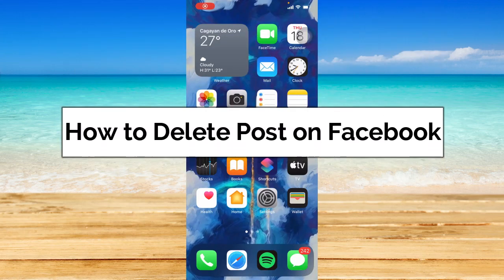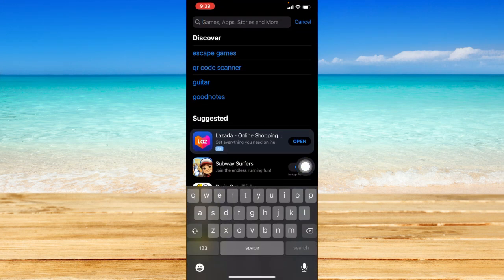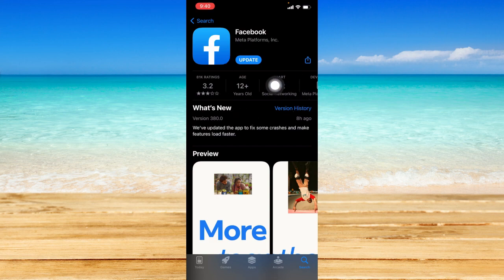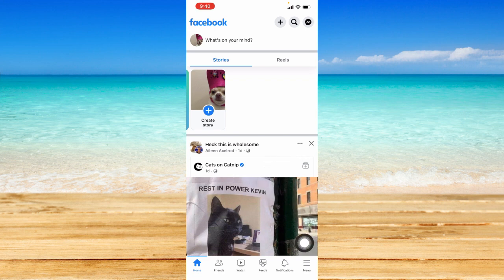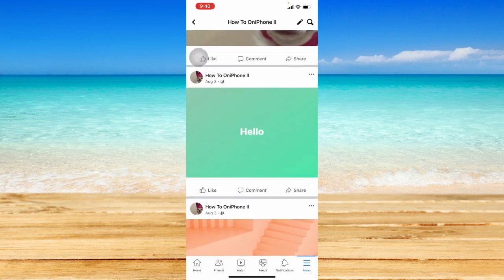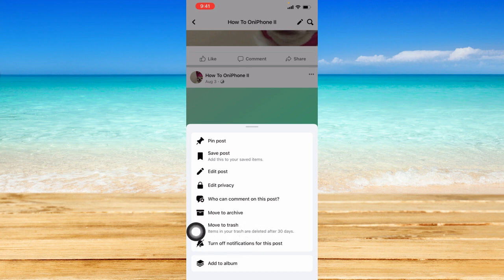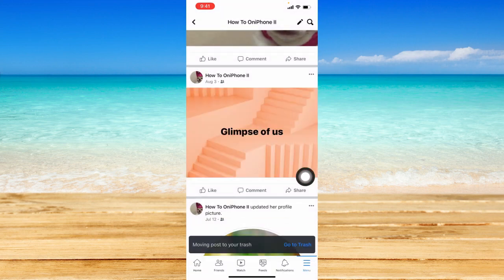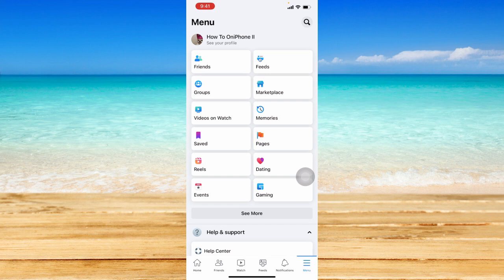How to Delete Post on Facebook